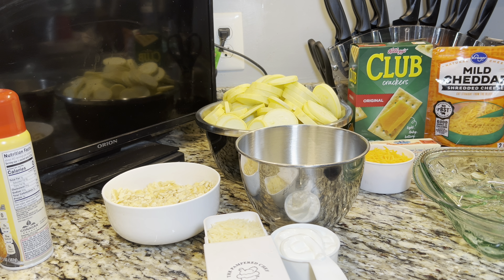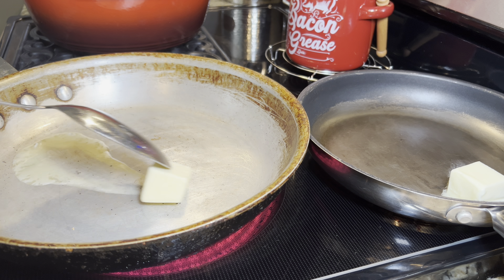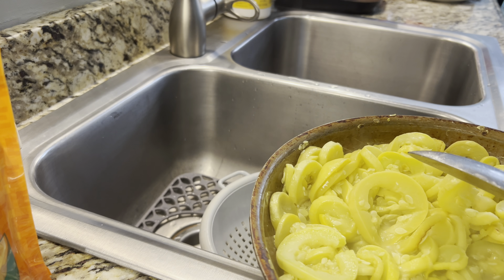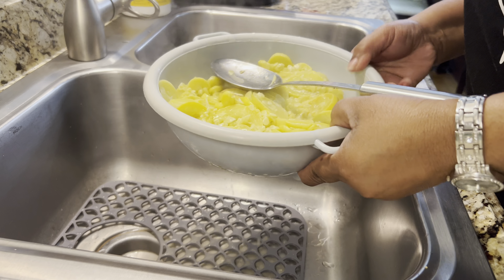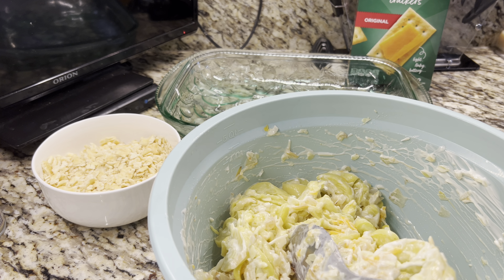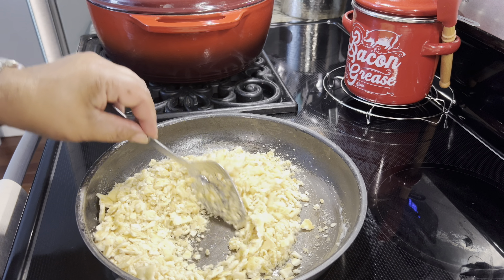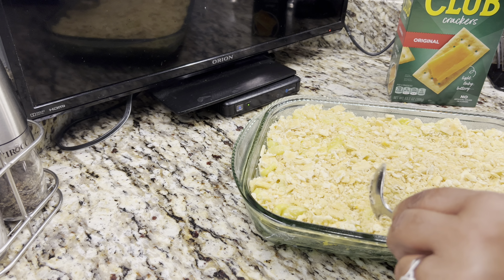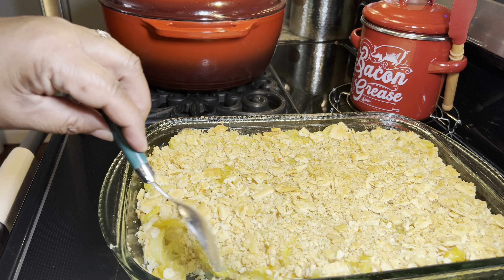Squash Casserole Recipe Very Easy To Make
Squash casserole recipe very easy to make, squash i good anyway or anytime, no eggs added.
Recipe:
6 medium thinly sliced yellow squash
1 large onion
4 tablespoon butter
1/2 cup grated parmesan cheese
1 cup shredded sharp cheddar cheese
1/2 cup sour cream
1 sleeve crushed buttery crackers
Preheat oven 350, spray your dish, 2 tablespoon butter in skillet and cook the squash until tender, cook onions separate from squash, you can boil the squash if you want to, combine all ingredients, mix well leave crackers out, pour mixture into pan, heat 2 tablespoon butter, mix cracker crumble into it, pour over mixture, bake 20-30 minutes or golden brown.

Amazon Kitchen Favorites:
Bacon Grease Container With Strainer
Carote Nonstick Fluted Cake Pan
Dyna-Living Mini Pancake Maker
KitchenAidSifter With Scales
Asoko Under Cabient Lighting

Madckdedrt Rechargeable Table Lamp

KitchenAid 1-Piece Pouring Shield

Red Appliance Covers

8 oz. Creme Bouquet Flavor (Magic Line)

Hand-Bag Shape Mug and Saucer

Coffee Spoons Hang On Side Of Cup

Condiment Jar Containers And Lids

Salt And Pepper Grinder

Pot Strainer